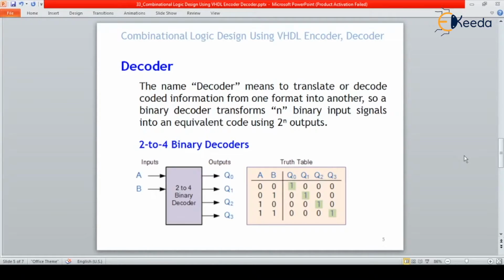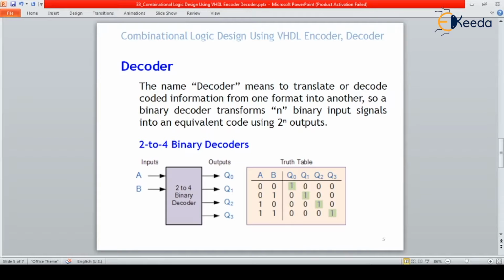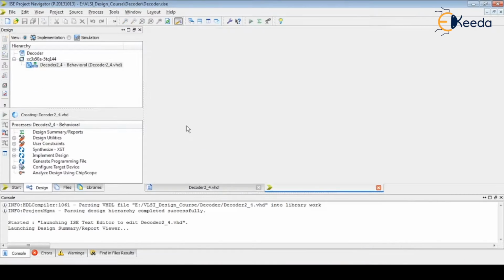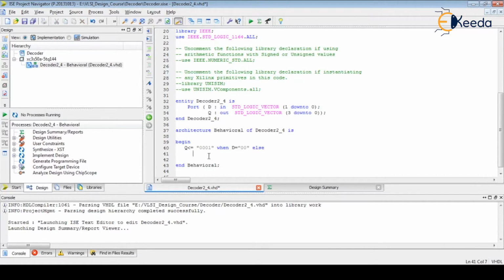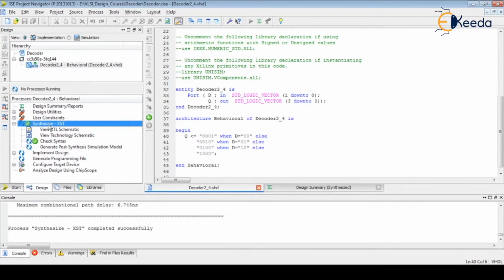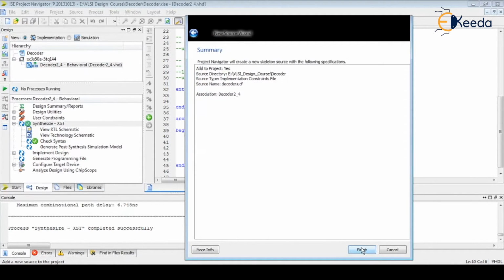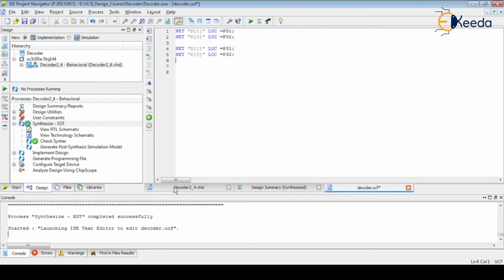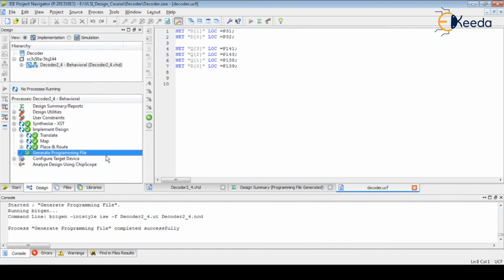Combinational Logic Design Using VHDL Decoder